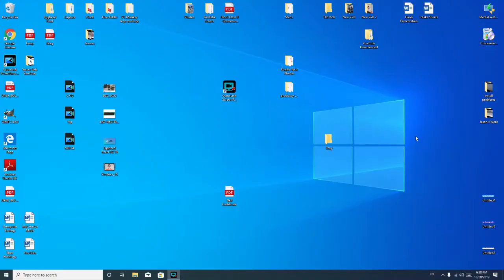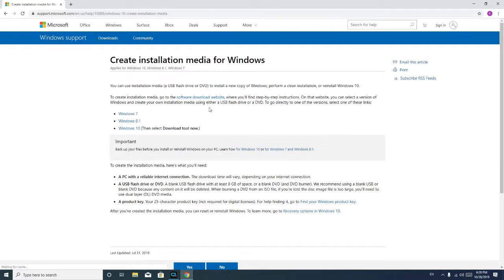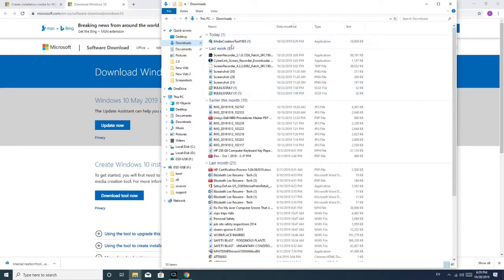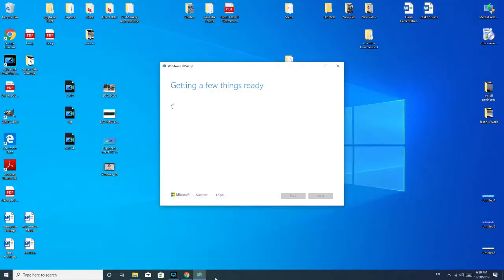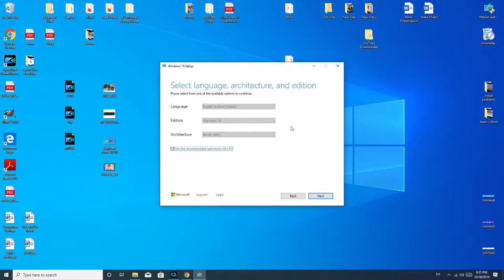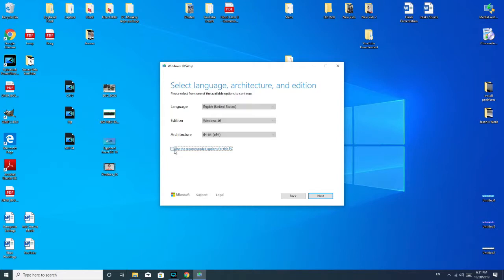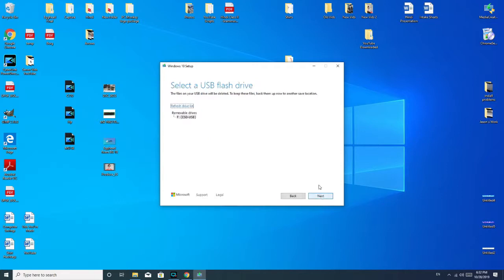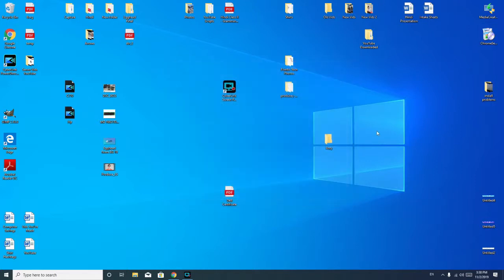How To Make A Windows 10 Bootable USB For My Dell Computer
Our Certified Technician will guide you through the process of creating a Windows 10 bootable USB / Media. A bootable Windows 10 USB is excellent for upgrading to Windows 10, Recovering from a Windows 10 error or problem, installing Windows 10, and much more.

I Installed Windows 10 And Now My Computer Won't Start

USB used in the video:

Cheaper USB option: